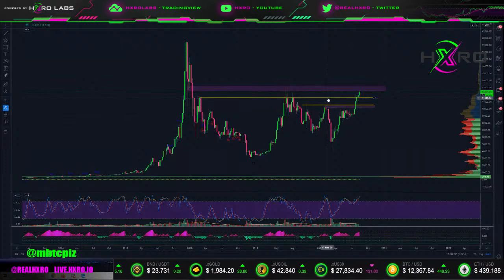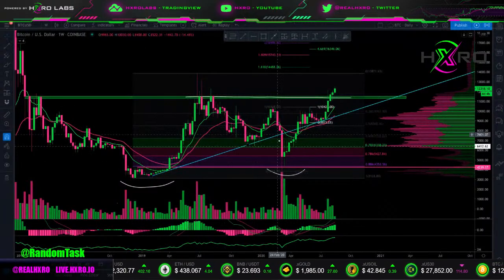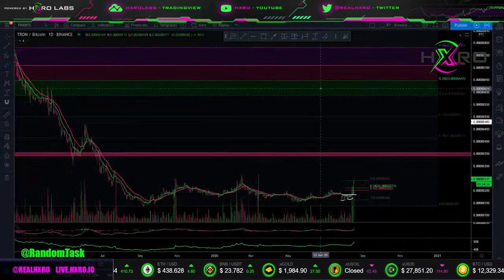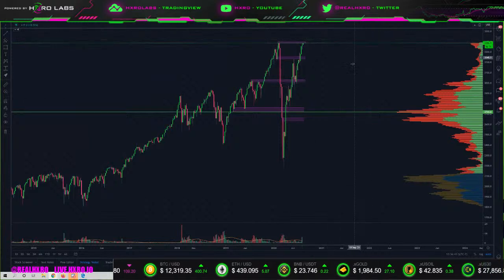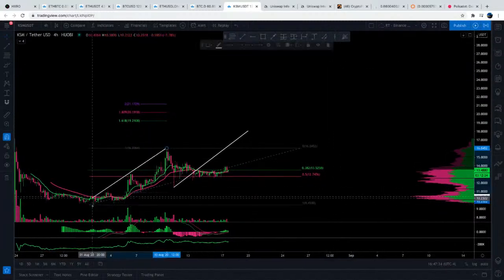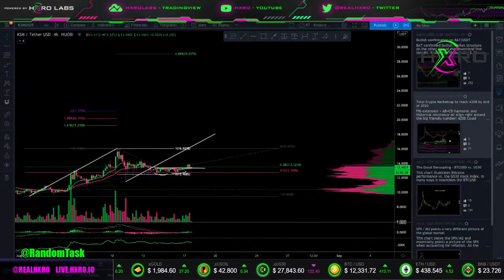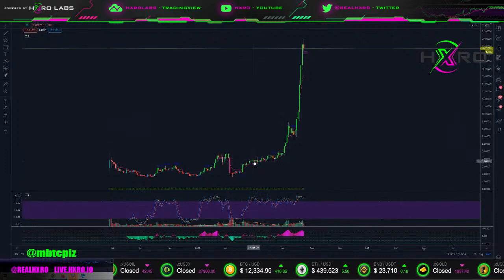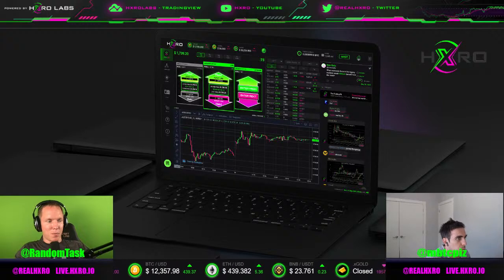Hxro Labs LIVE - Ep. 14 w/ RT & Nick Cote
In this episode:
2:27 Ten Minutes w/ Nick Cote
15:26 Bullish Engulfing
34:54 SNP500
37:11 KLP/BTC
44:00 KSM/USDT
53:08 XOR/ETH
55:07 MACD
1:00:30 LINK
1:10:14 REN/BTC

FREE ALPHA! Take advantage of Hxro Labs, an experienced trading desk featuring some of the sickest charting skills you'll find. Request charts in the live chat and utilize this high-quality resource to help improve your approach to the market.

Free alpha is the BEST alpha!

Join us on “Hxro Labs LIVE” on Monday/Wednesday/Friday at 4:00PM EST for:
- High level market analysis and insight
- Discussions on what it takes to be a consistently profitable trader over time
- Application and explanation of a wide variety of technical analysis tools
- Chart requests
- Market scans for shortlists of high RR trade opportunities
- Trade setup ideas